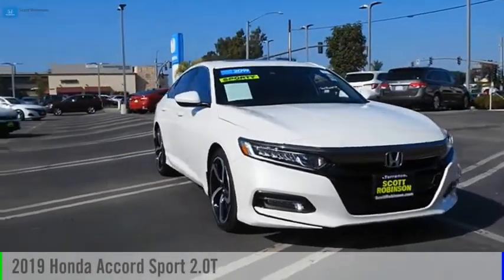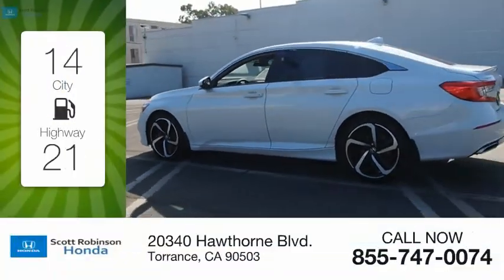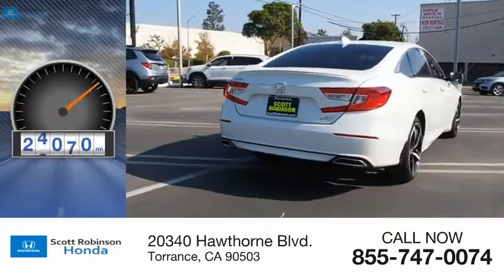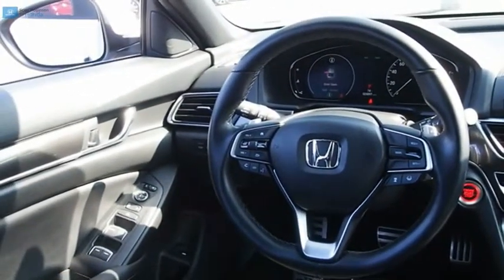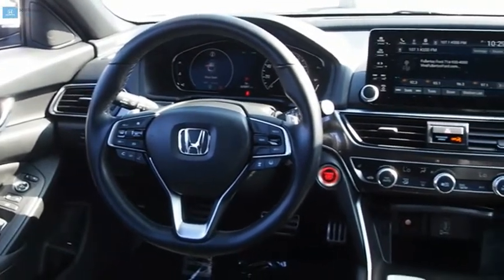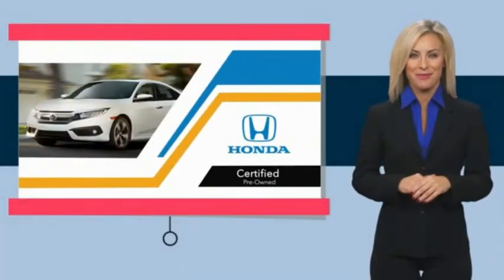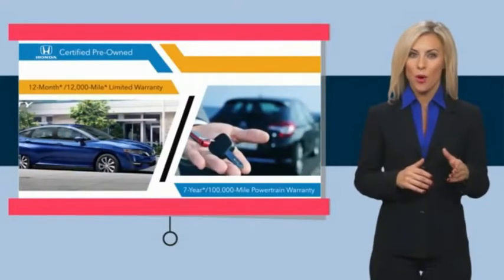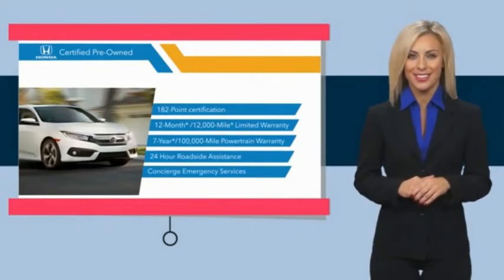2019 Honda Accord Torrance CA 57230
2019 Honda Accord Sport 2.0T

20340 Hawthorne Blvd.

Certified. CARFAX One-Owner. Odometer is 1416 miles below market average! BACKUP CAMERA, BLUETOOTH, POWER PACKAGE, AM/FM radio: SiriusXM, Apple CarPlay/Android Auto, Brake assist, Forward collision: Collision Mitigation Braking System (CMBS) + FCW mitigation, Front dual zone A/C, Front fog lights, Heated front seats, Power moonroof, Remote keyless entry, Security system, Speed control, Speed-sensing steering, Spoiler, Steering wheel mounted audio controls.  22/32 City/Highway MPG HondaTrue Certified Details:    * Powertrain Limited Warranty: 84 Month/100,000 Mile (whichever comes first) from original in-service date   * Warranty Deductible: $0   * Vehicles purchased within New Vehicle Limited Warranty period: extends New Vehicle Limited Warranty to 4 years*/48,000 miles*. Roadside Assistance for the duration of the Certified Pre-Owned Limited Warranty. Up to two complimentary oil changes within the first year of ownership. SiriusXM 90-Day Trial   * Transferable Warranty   * Vehicle History   * Limited Warranty: 12 Month/12,000 Mile (whichever comes first) after new car warranty expires or from certified purchase date   * 182 Point Inspection   * Roadside Assistance  Awards:   * JD Power Automotive Performance, Execution and Layout (APEAL) Study   * ALG Residual Value Awards, Residual Value Awards With over 4 decades of serving the South Bay automotive community; Scott Robinson Honda is dedicated to our clients, community and honesty. This has been the formula behind our legacy of success.